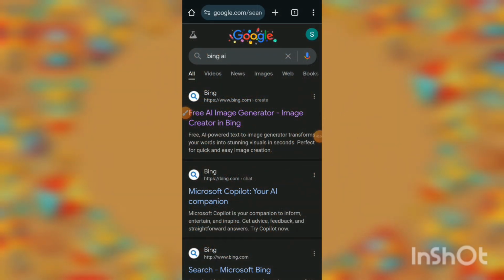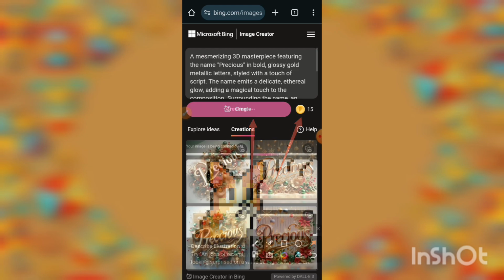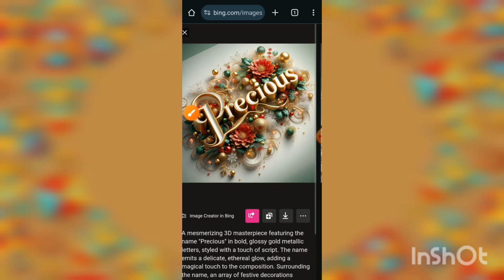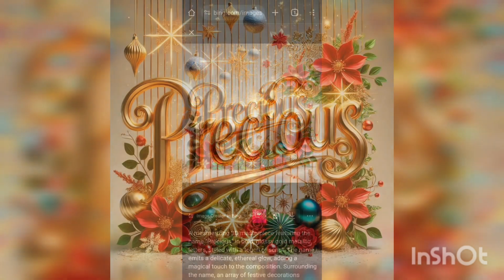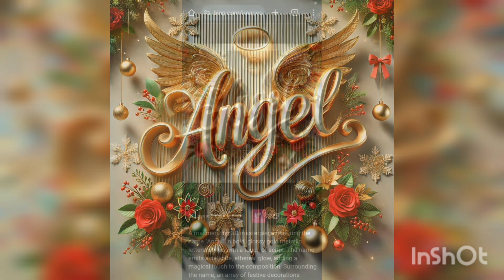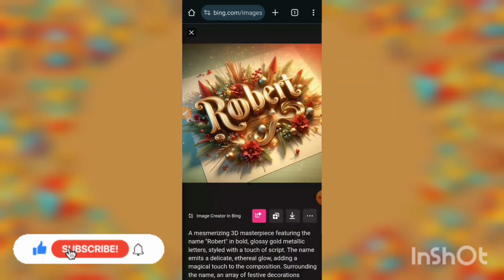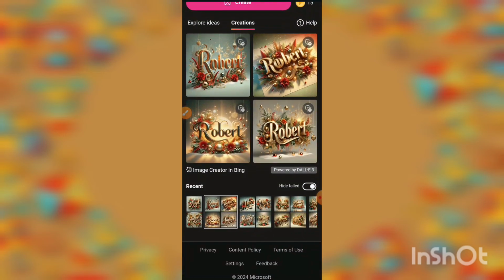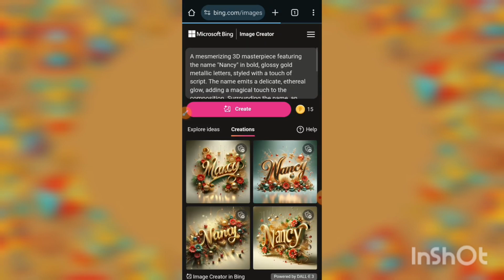How To Create Stylish Golden 3D Christmas Name Design Using A.I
"🎄✨ Welcome to your creative hub for stunning 3D Christmas designs! Dive into the world of **AI-powered artistry** as we show you step-by-step how to create **stylish golden 3D name designs** for the holiday season. Whether you're a beginner or a pro, our channel offers easy-to-follow tutorials that unleash your creativity. Impress your friends, family, or clients with personalized festive designs perfect for gifts, cards, or decorations. Don't miss out on exclusive tips, inspiring ideas, and tools to make your work shine like never before.